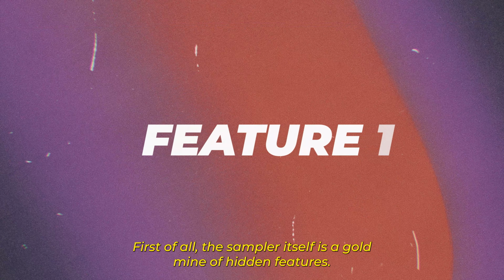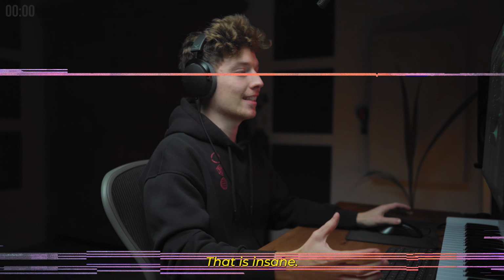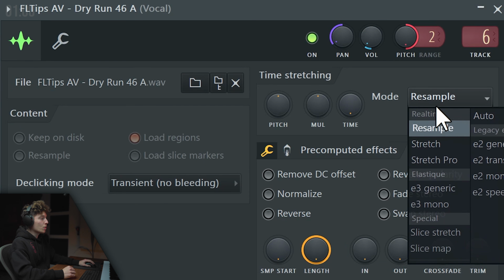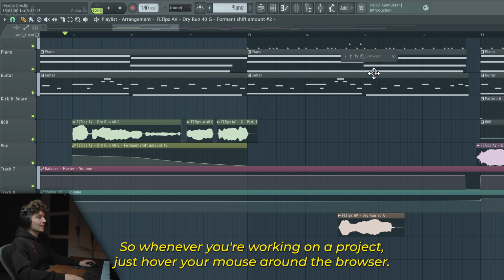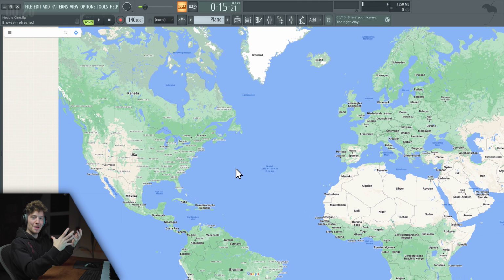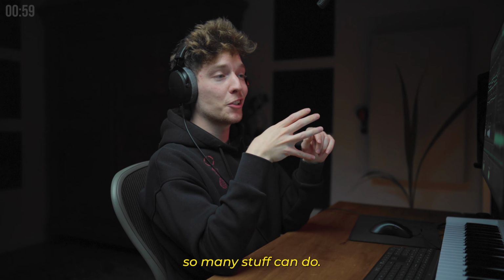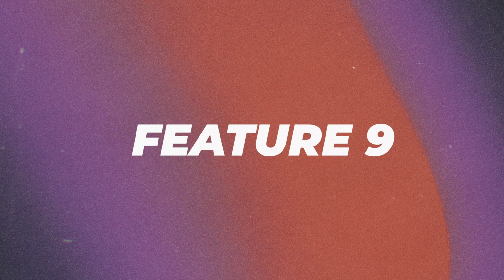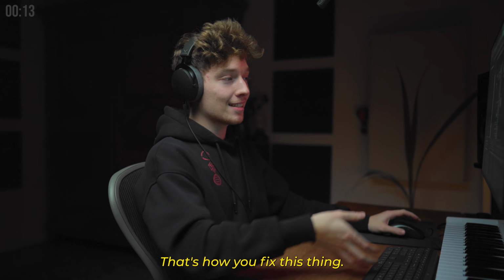10 FL Studio Features That Changed How I Make Beats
👆 Get All Courses, Sounds & Templates + Weekly "Fix My Mix" Calls + Unlimited 1:1 Feedback

🕒 *Time Stamps*
00:00 - Feature 1
1:23 - Feature 2
1:43 - Feature 3
3:39 - Feature 4
4:11 - Feature 5
4:35 - Feature 6
5:26 - Feature 7
7:12 - Feature 8
7:42 - Feature 9
8:15 - Feature 10 (Insane)

📌 *What You'll Learn In This Video*
Today I will show you 10 amazing & hidden FL Studio Tricks & Features and I bet you haven't seen at least few of them yet!

Happy producing!